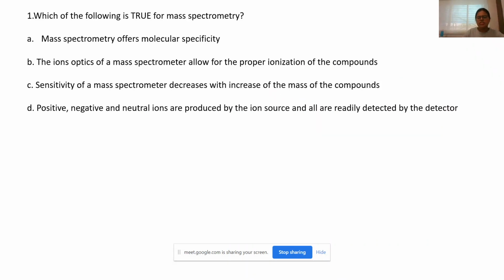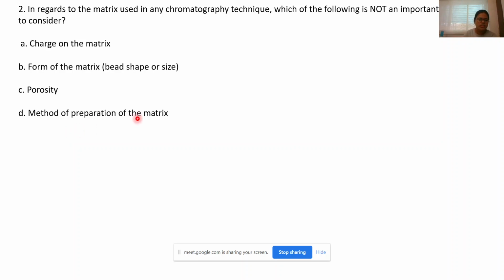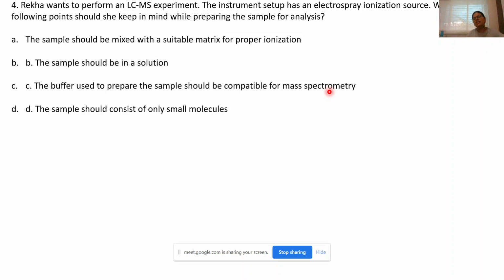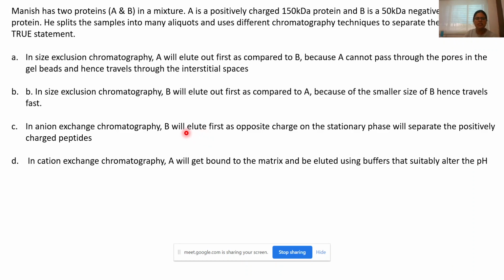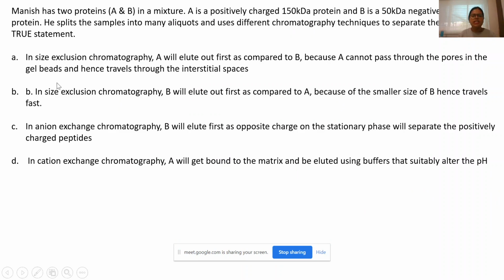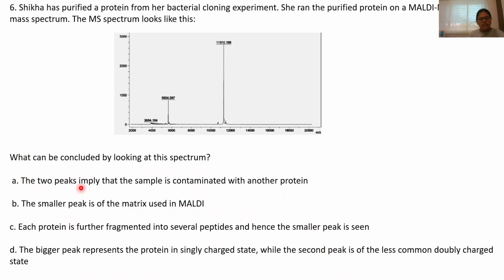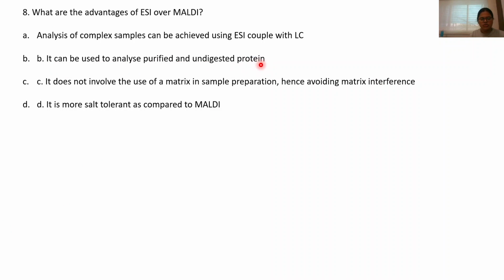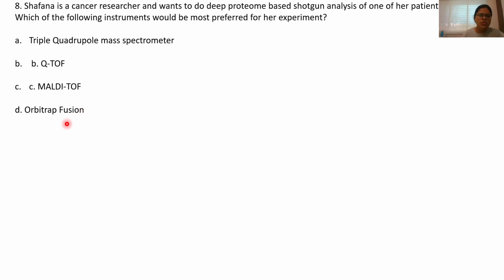NPTEL Proteomics course week 5 Problem solving session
This is the recorded video of the problem-solving session for the NPTEL course " Introduction to Proteomics". The live session is conducted every Saturday by course T.A Miss. Sneha Rana